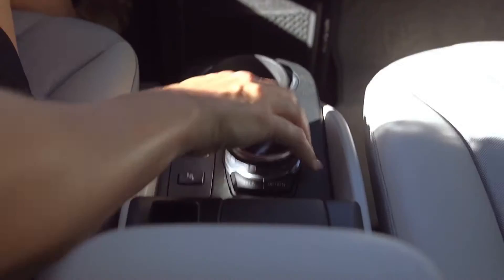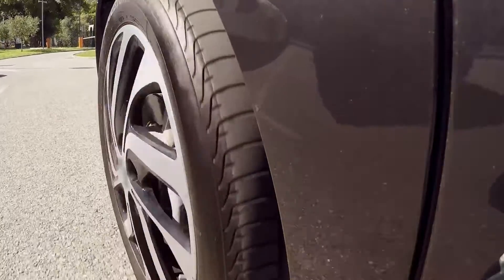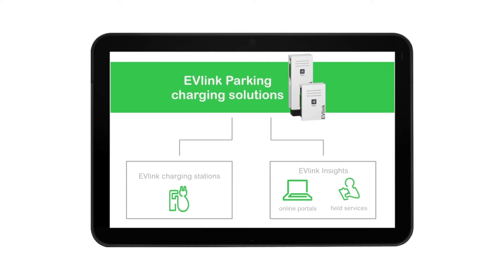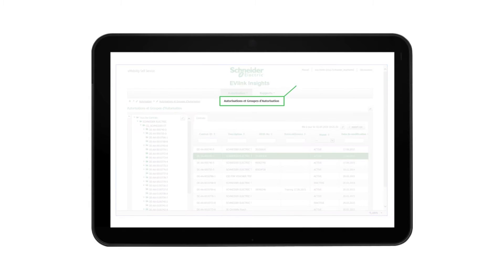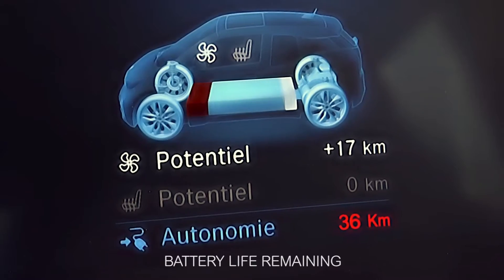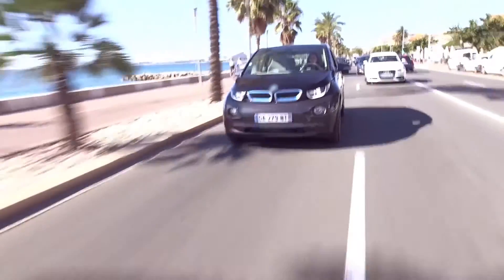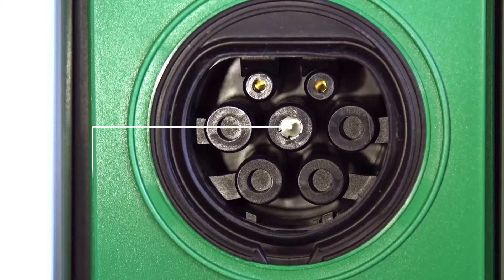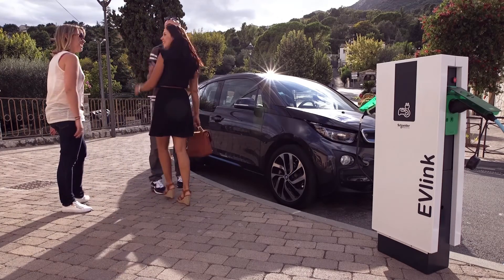EVlink Parking Charging Solutions | Schneider Electric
Discover EVlink Parking comprehensive electric vehicle charging solutions for public and commercial parking as well as for fleet and workplace charge points.